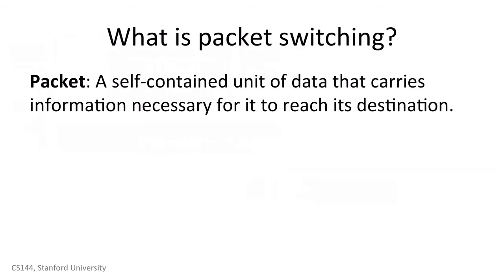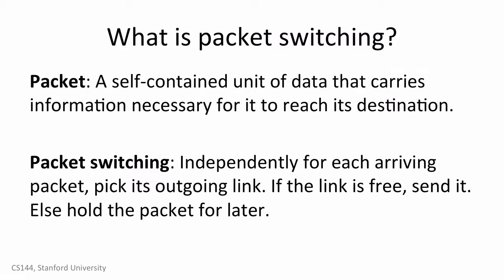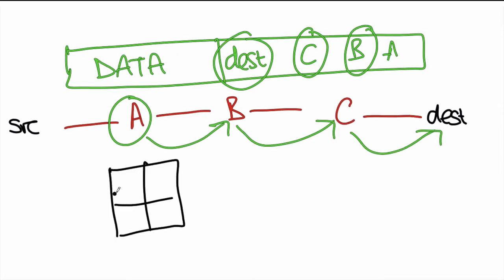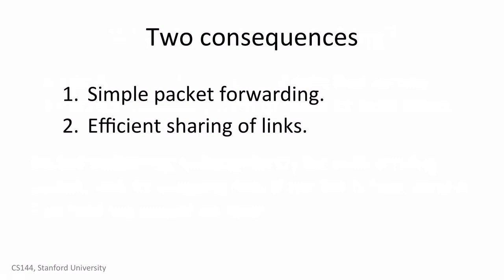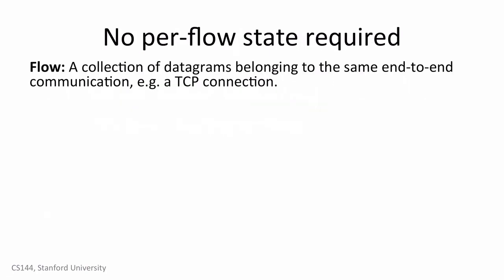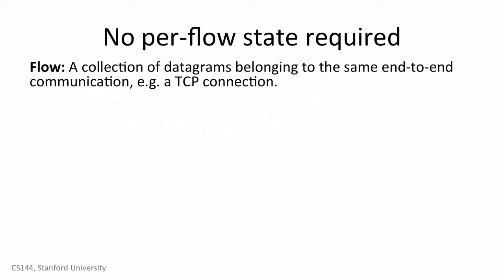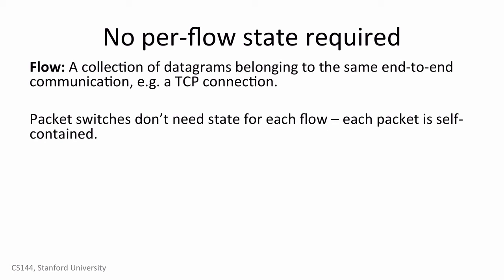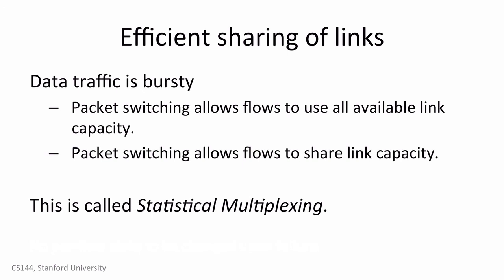英字【计算机网络导论】斯坦福大学 Introduction to Computer Networking CS 144 pn6 p6 1 5 Packet switching principle